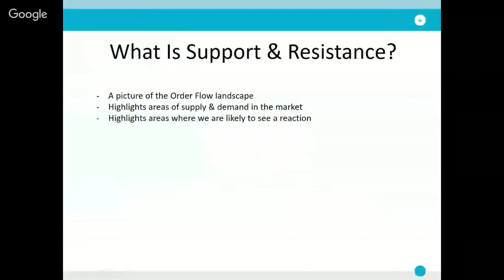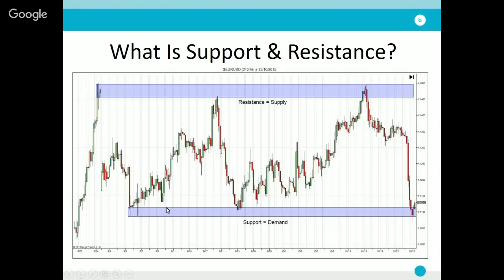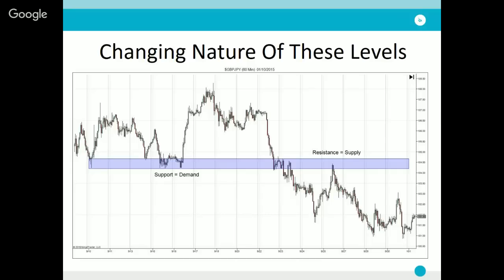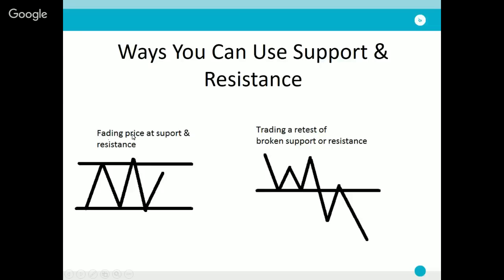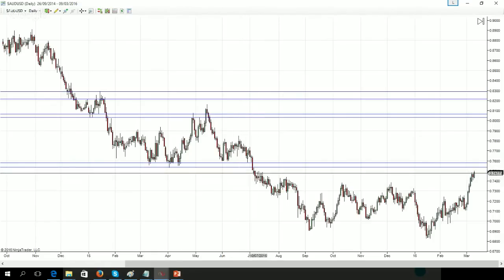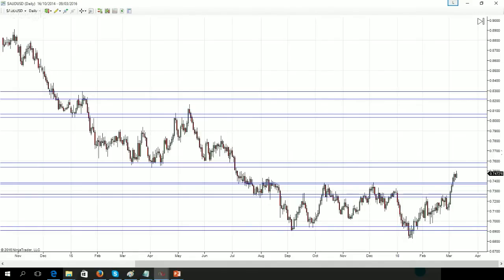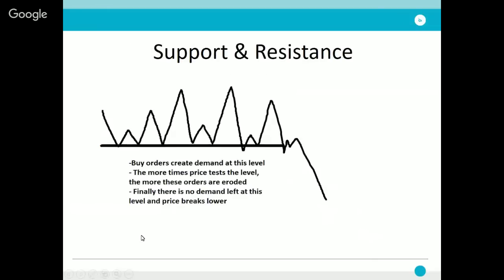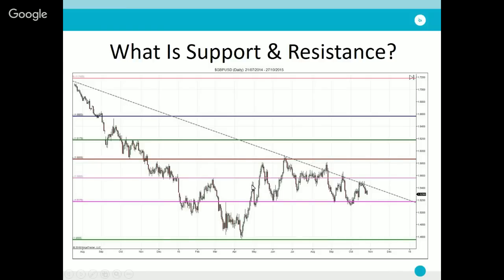Understanding Support & Resistance with James Harte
In this webinar LFX analyst James Harte takes a look at two core elements of technical trading; support & resistance. In this webinar James will show you how to properly identify these key areas and also discuss the under-lying order flow dynamic that bring that creates these key market levels, looking at ways you can create simple, profitable trading opportunities.